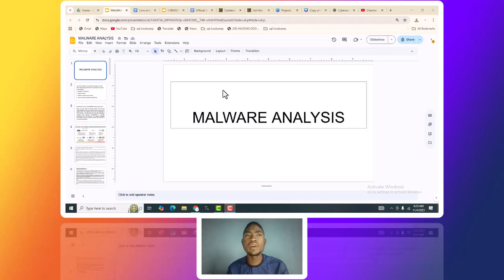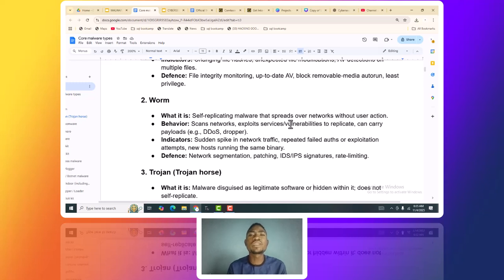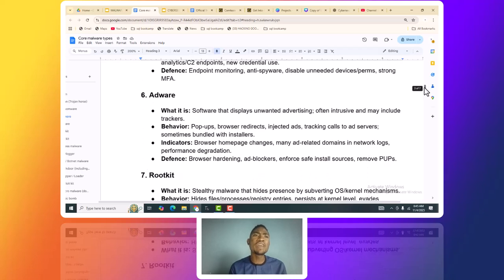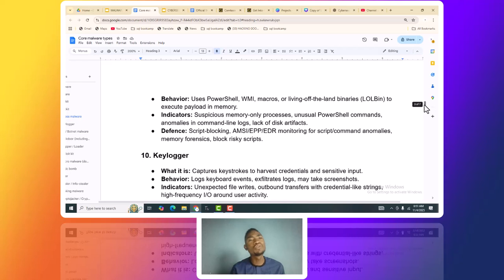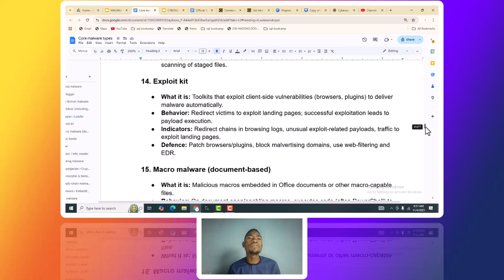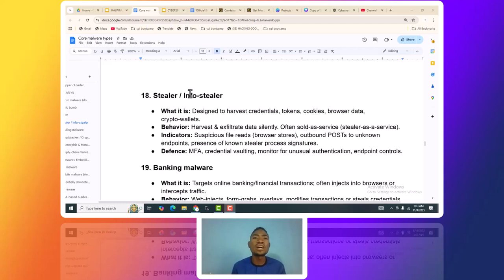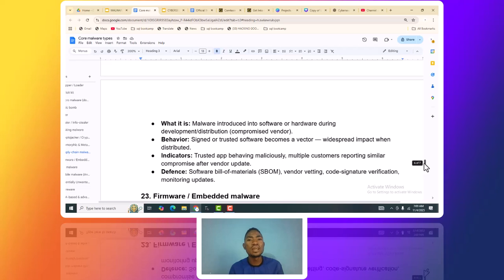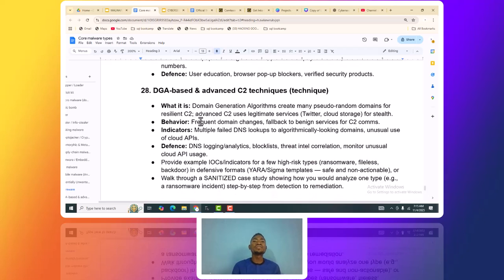How Malware Works in 2025: Viruses, Trojans, Worms & Ransomware and other malwares Explained!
How does malware work in 2025? In this video, we explain the latest types of malware — viruses, trojans, worms, and ransomware, etc — and how they infect computers, networks, and mobile devices. You’ll learn how modern attacks are carried out, the common signs of infection, and practical steps to detect and prevent malware safely.

Whether you’re a student, IT professional, or just tech-curious, this video will help you understand how cyber threats evolve and how to stay protected in today’s digital world.